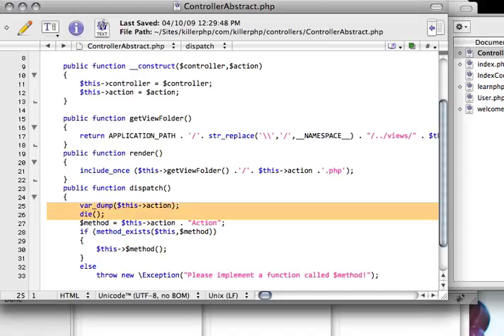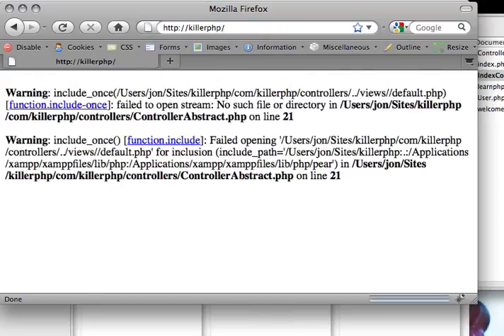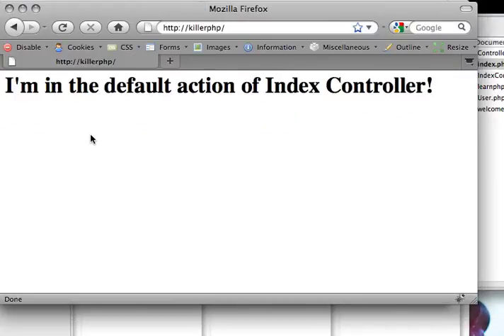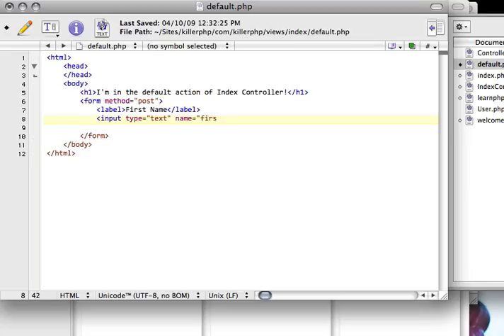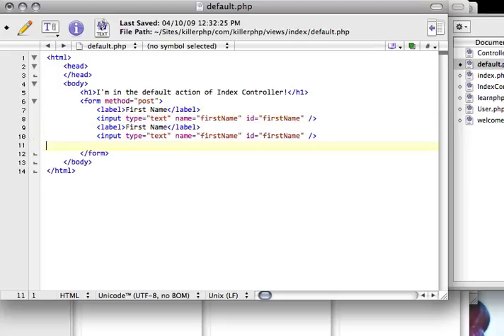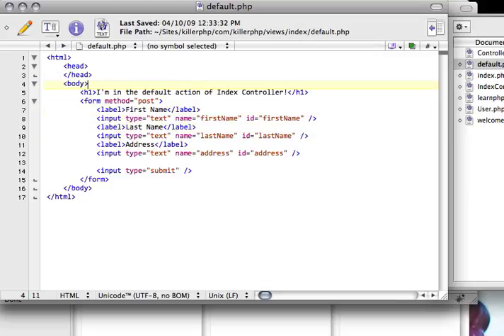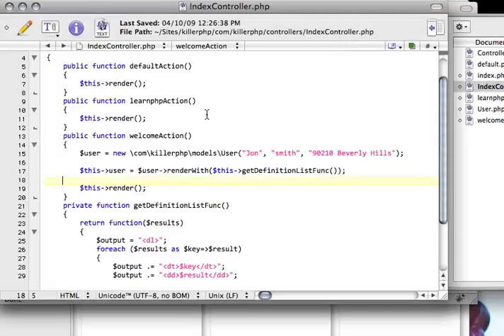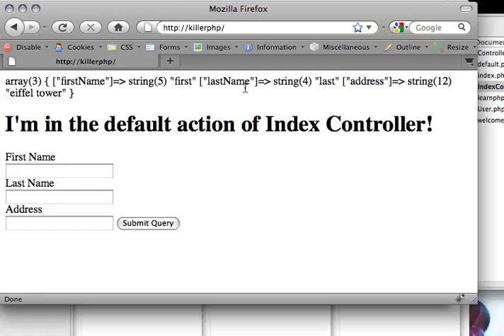Writing the form